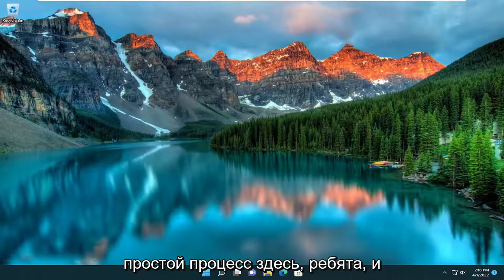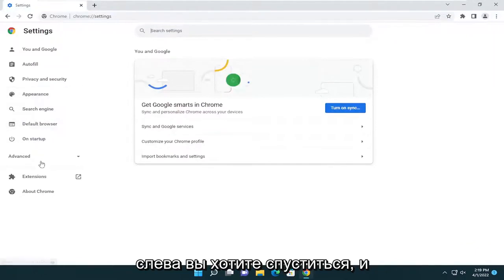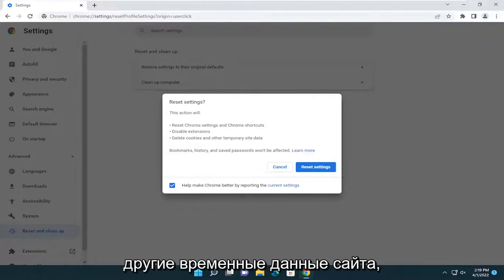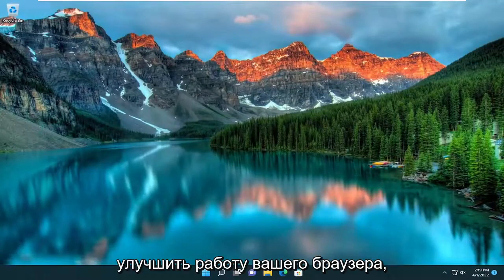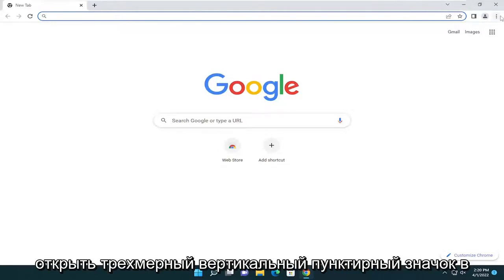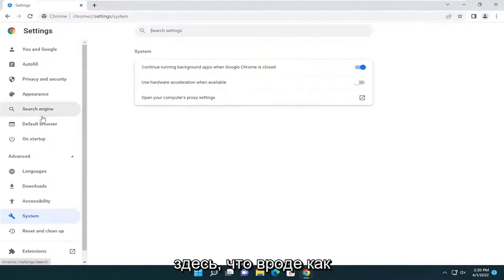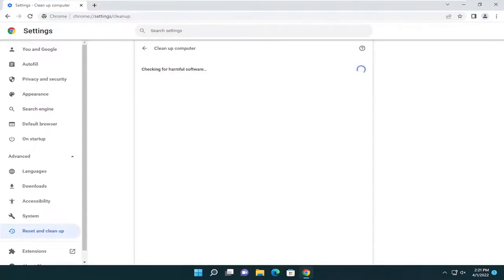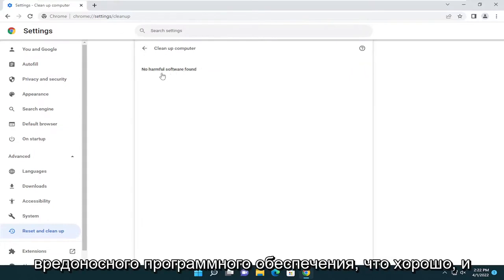Почему Гугл Хром медленно открывает страницы?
Google Chrome тормозит и медленно открывается в Windows 11 [решение]

У всех нас есть свои любимые браузеры, и у всех нас есть неправильные представления о его аналогах. Вы, наверное, слышали, как многие люди жалуются на Google Chrome, утверждая, что через некоторое время он «становится медленным». Они, вероятно, не знают о том, что большинство других браузеров в какой-то момент испытывают медлительность.

Google Chrome является ведущим интернет-браузером, и шесть из десяти пользователей используют его для работы в Интернете. Одной из главных причин такого высокого уровня внедрения является его скорость, надежность и производительность.

Однако многие пользователи сообщают, что Chrome работает медленно в Windows 11, и их работа в Интернете изменилась.

Существует множество различных причин, которые могут повлиять на его скорость и производительность. Некоторые из возможных причин включают высокую загрузку диска, слишком много открытых вкладок, некоторые расширения, большой объем кешей и многое другое.

Вопросы, рассмотренные в этом руководстве:
хром лагает виндовс 11
исправление лагов в хроме
тормозит хром в виндовс 11
гугл хром лагает виндовс 10
гугл хром тормозит виндовс 11
гугл хром тормозит виндовс 10
гугл хром тормозит и зависает
как исправить отставание хром на ноутбуке
почему мой хром тормозит
хром тормозит мой компьютер
хром пк лагает
хром лаг виндовс 10
хром лаг виндовс 11

Google Chrome занимает огромную долю рынка браузеров Windows. Он завоевал мир, будучи «Google», и создал своего рода монополию, которую очень трудно нарушить любому браузеру. Но на данный момент его оптимизация под Windows подвергается большой критике. Пользователи жалуются на его вялое поведение, пропадание кадров и проблемы с задержкой.